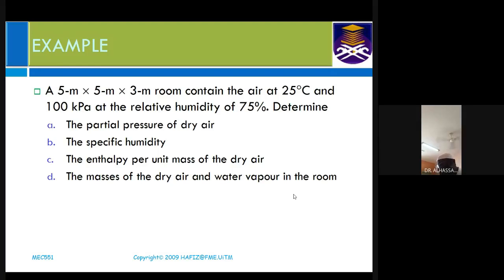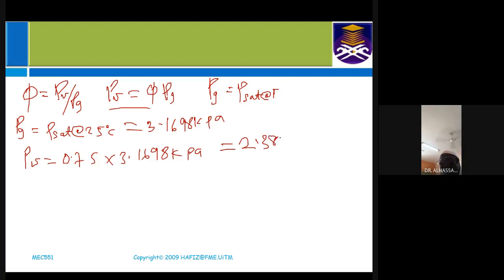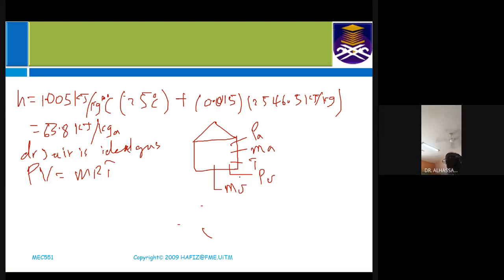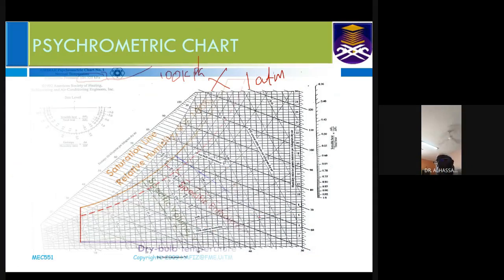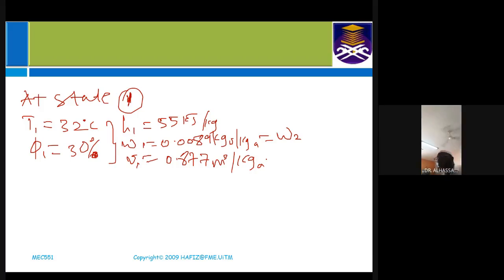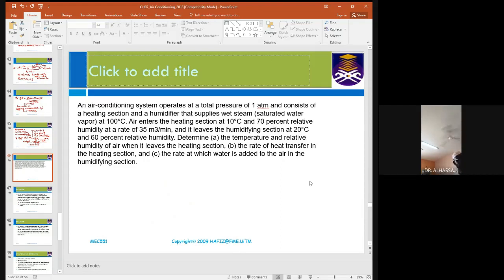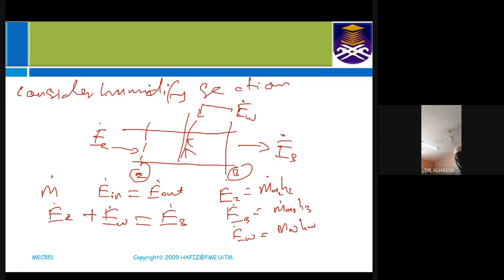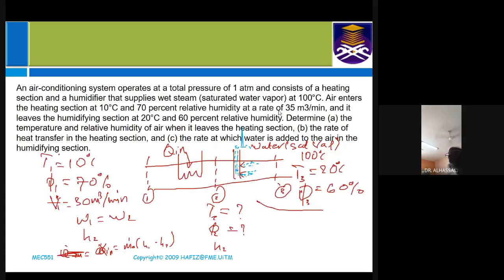Tutorial MEC551 Thermal Engineering Chapter 6 Aircondition